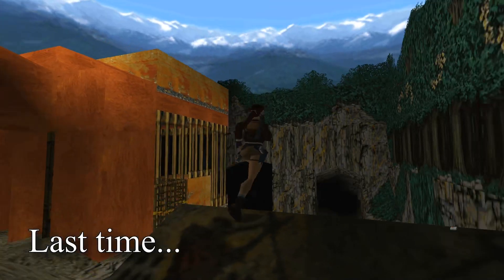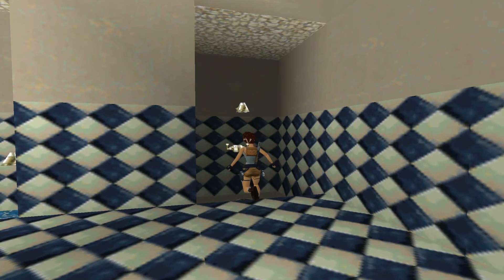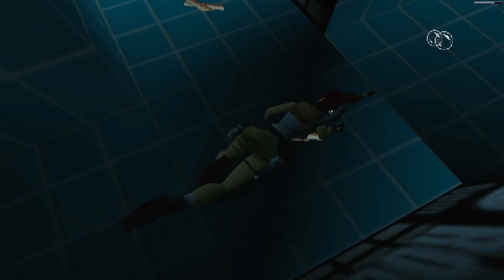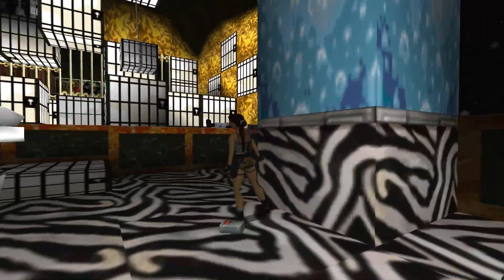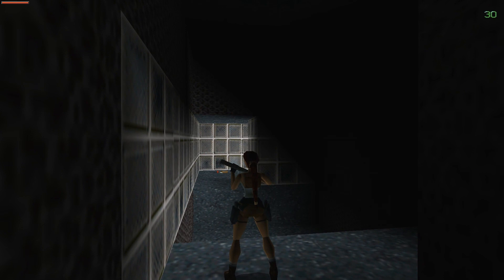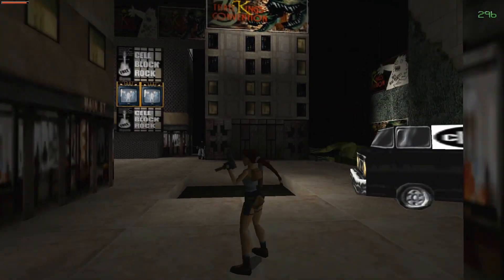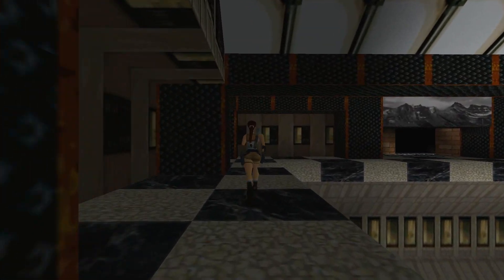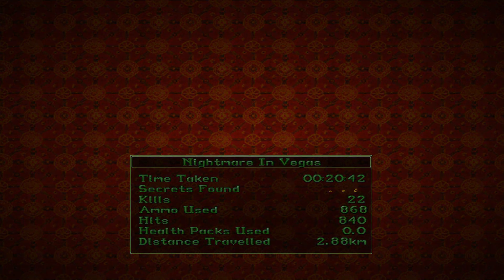Tomb Raider 2 Gold - The Golden Mask Walkthrough [No Meds] Level 5 | Nightmare in Vegas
Key Moments: (* = dropped by an enemy)
1:30 - [4xSShells, LMP, SMP, Flares]
1:55 - [Shotgun, 2xSShells]
3:30 - [SShells*, SMP*]
4:00 - [3xSShells]
4:25 - [SMP]
4:30 - Hotel Key
5:00 - Use Hotel Key
5:45 - [LMP]
7:12 - [Flares, SShells]
8:00 - [2xShells, SMP]
8:52 - [Uzis, 4xUziAmmo]
9:13 - Hotel Key
10:12 - [2xSShells, SMP]
10:25 - Use Hotel Key
10:48 - [SMP*, SShells]
11:22 - [2xSShells]
13:26 - [SMP, Flares, SShells*]
14:14 - [2xSShells]
16:15 - [UziAmmo]
16:40 - (Secret) Gold Coins
17:21 - [SMP*, UziAmmo*]
19:18 - [SShells]
20:33 - [2xUziAmmo]
20:50 - Door Circuit [LMP]
21:40 - Use Door Circuit
22:22 - [Flares]
22:43 - [AutoPistols, 3xAutoAmmo]
23:12 - Elevator Junction
23:44 - [LMP, Flares]
24:00 - (Secret) Gold Bars
25:18 - [UziAmmo]
26:20 - [2xUziAmmo, AutoAmmo]
27:28 - Use Elevator Junction
28:40 - [4xSShells, LMP]
29:05 - [LMP, 2xUziAmmo] (Intentionally missed)
29:39 - (Secret) Gold Skull

badassgamez is unofficial and unaffiliated with the creators of this badass game
All credit for Tomb Raider belongs to Square-Enix, Crystal Dynamics, Eidos, and Core!